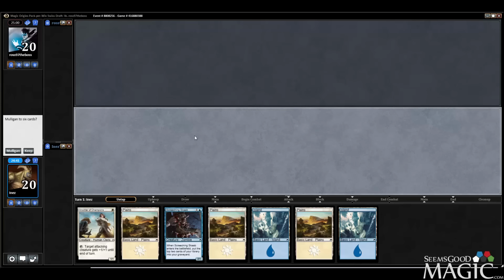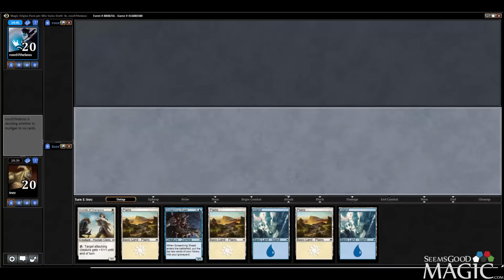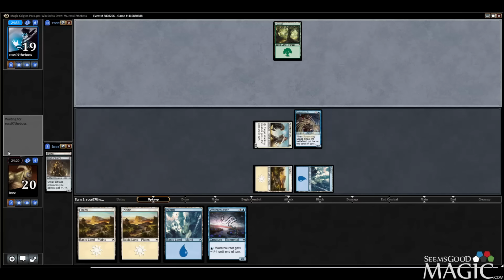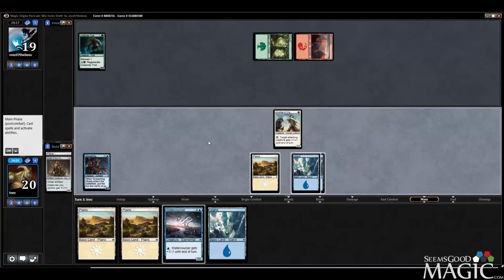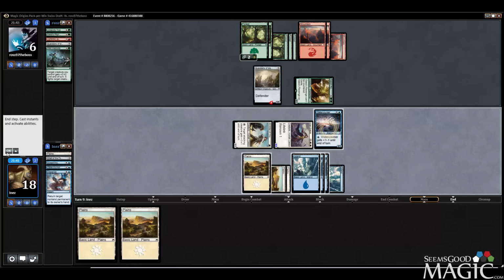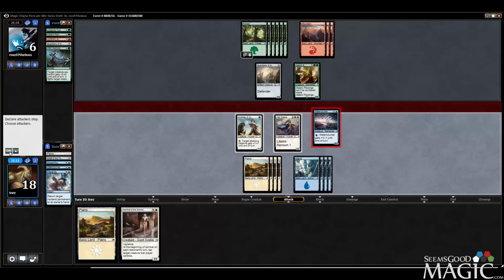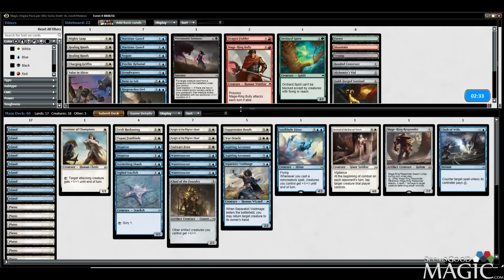Magic Origins Draft #54 - Match 2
Alex Stephenson (Inez) drafting swiss Magic Origins for SeemsGoodMagic.com.